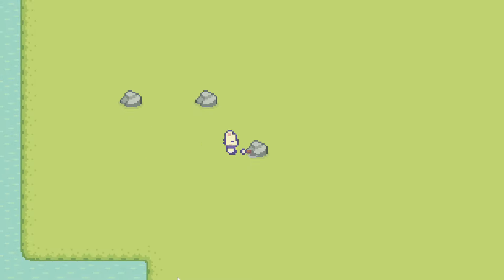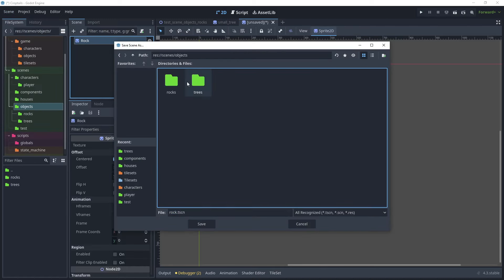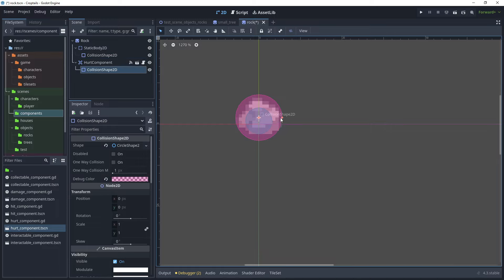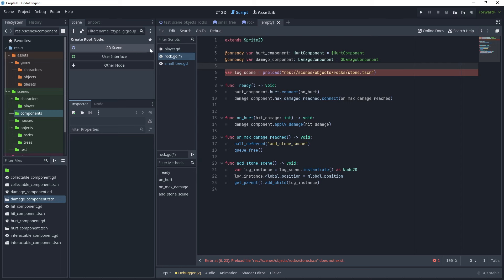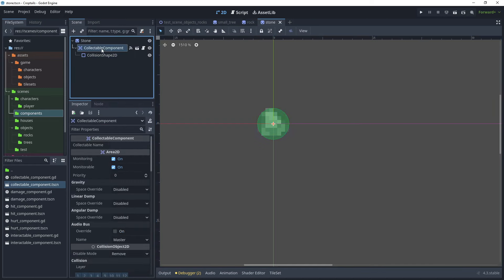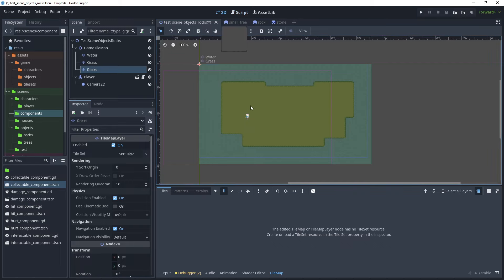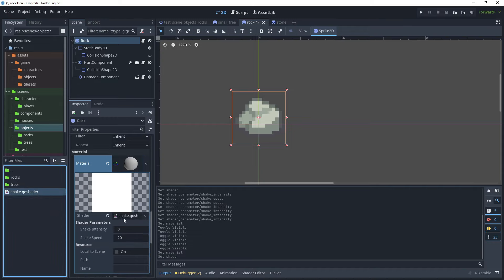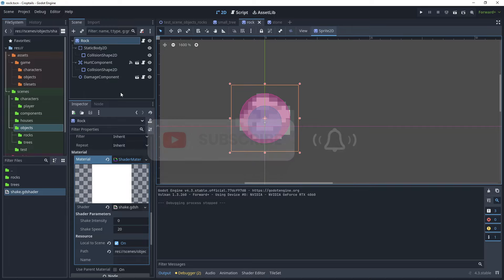Rock Mining using Reusable Hit, Hurt, Damage and Collectable Components - Godot 4.3 Tutorial - Pt 8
Part 8 - You will learn how to create a rock scene which the player can mine using the axe tool and turn into stones.  Using reusable components you can apply Hit, Hurt, Damage and Collectable components to your scenes so that you can quickly make scenes which behave in the same way.

How to Build a Complete 2D Farming Game an 8-Hour Tutorial Series - All 25 Episodes - Godot

Download the following Game Assets from itch.io
Created by cupnooble

🎬 Video Chapters
0:00 - Introduction
0:20 - Create the Rock Mining Test Scene
1:30 - Rock Scene
2:59 - Hurt Component
3:56 - Damage Component
5:12 - Stone Scene
6:28 - Collectable Component
8:28 - Rocks Tilemap Layer
9:40 - Add Shake Shader to the Rock